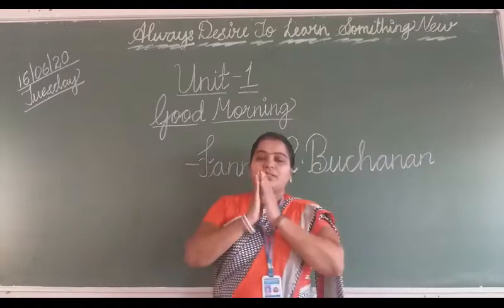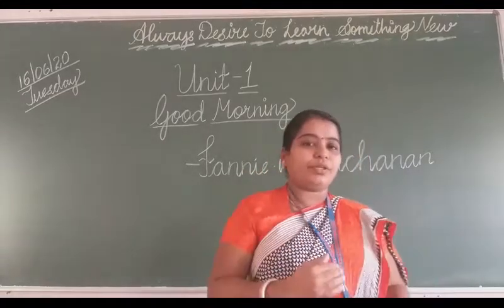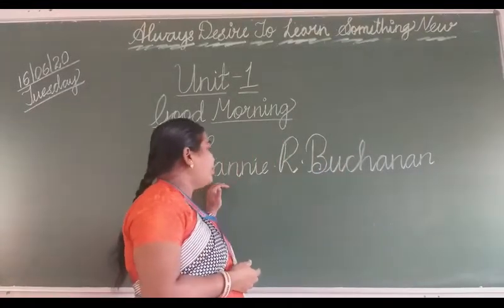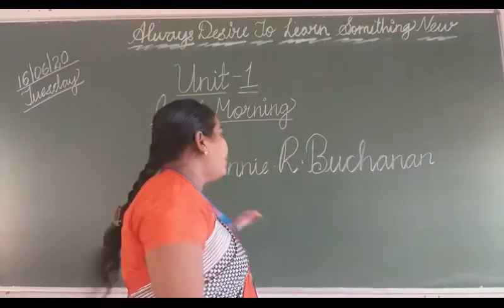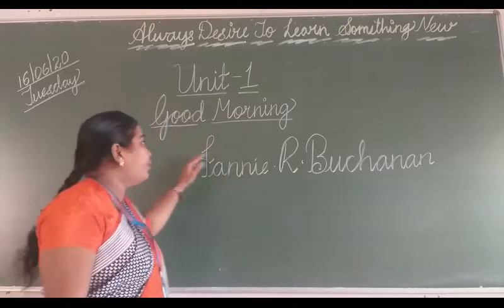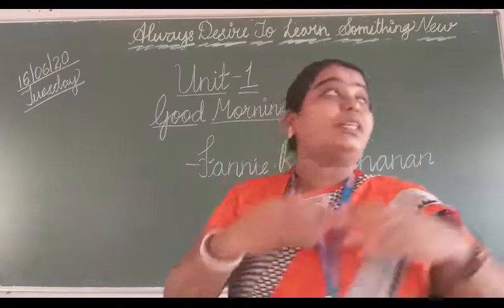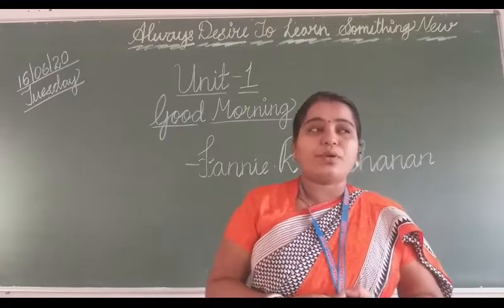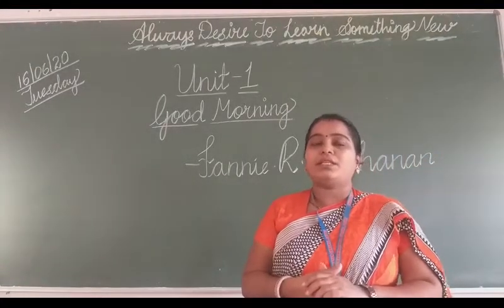STD 3 English L 1 Part 1